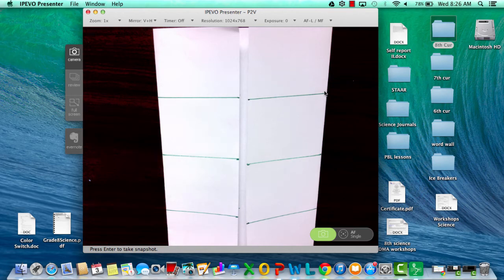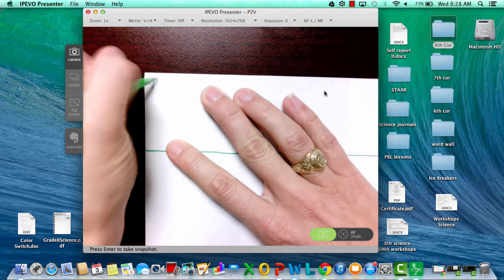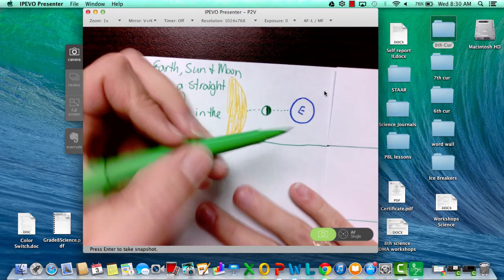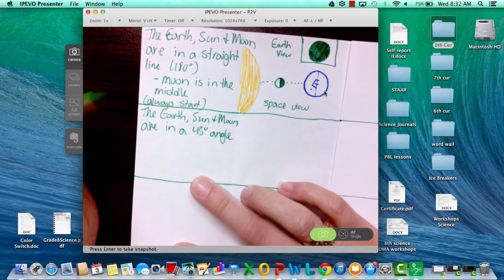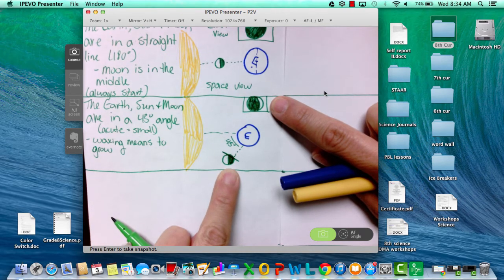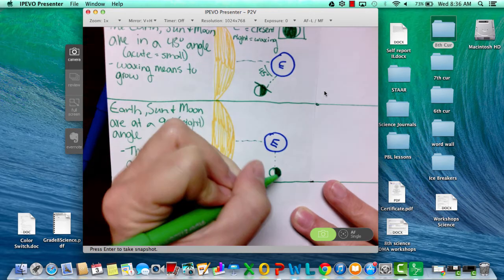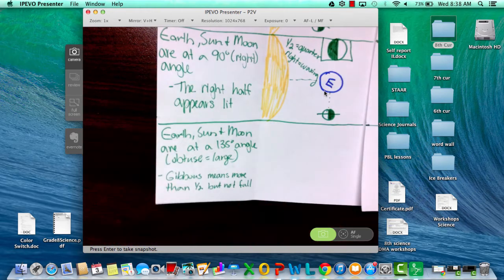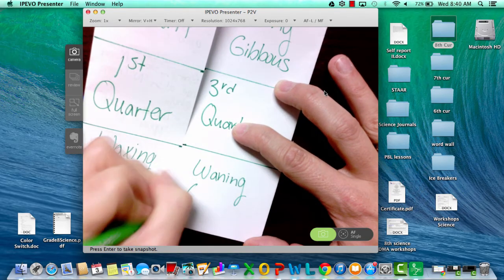lunar cycle foldable 1